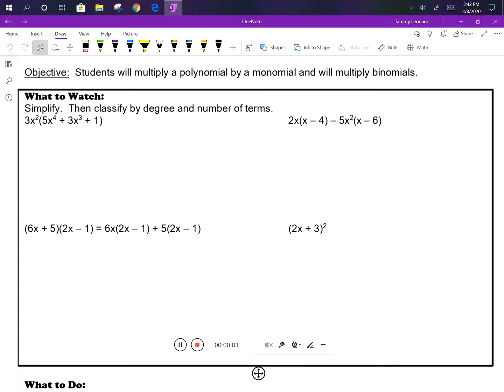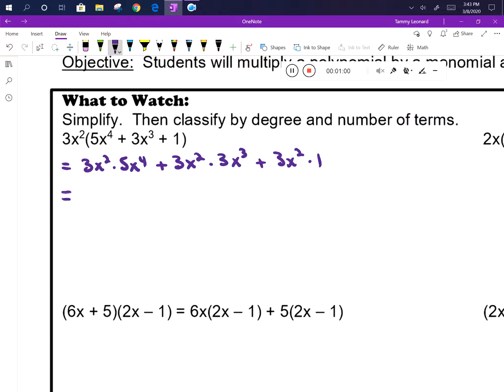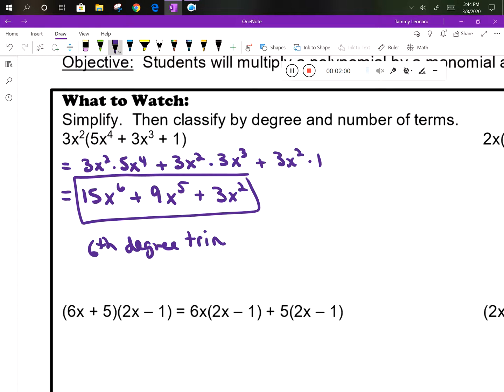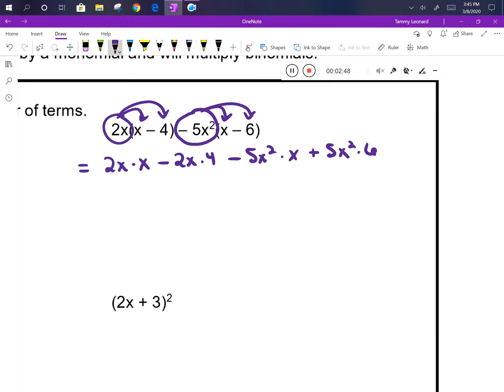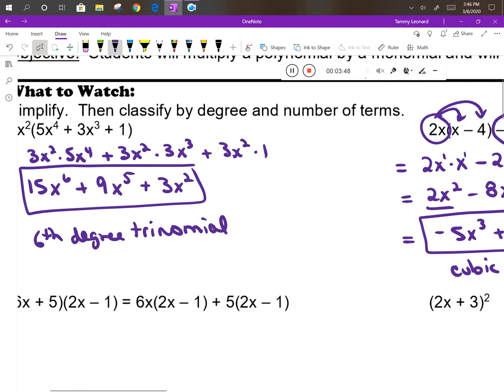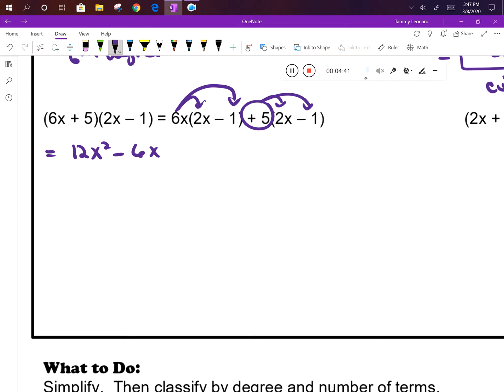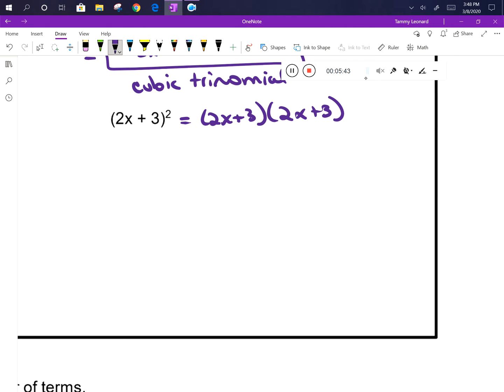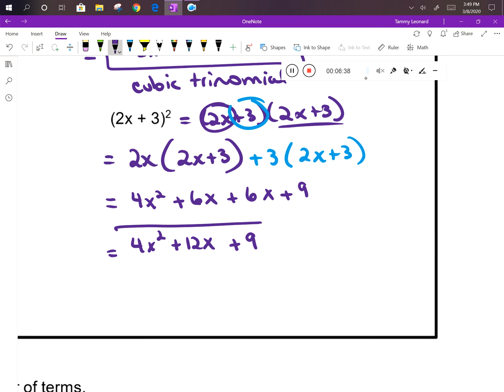A1 U9L2 What to Watch